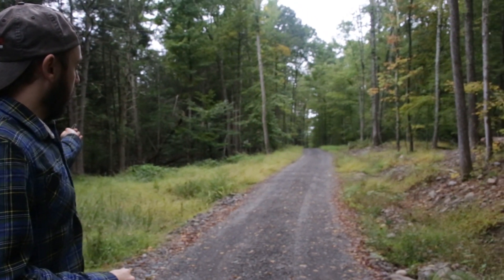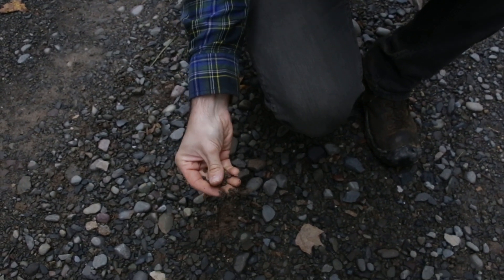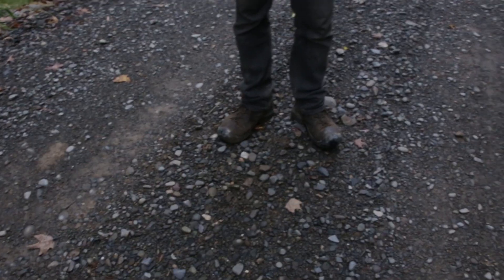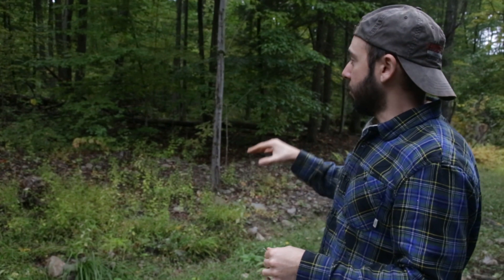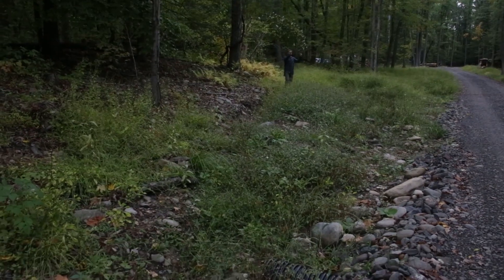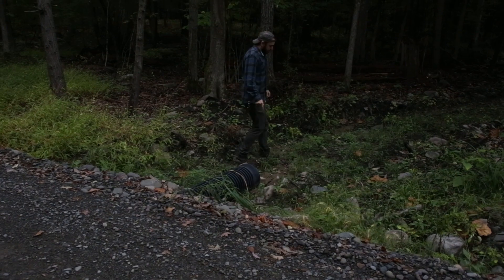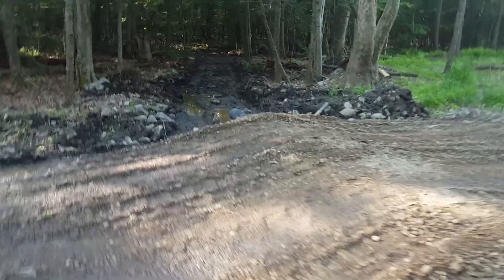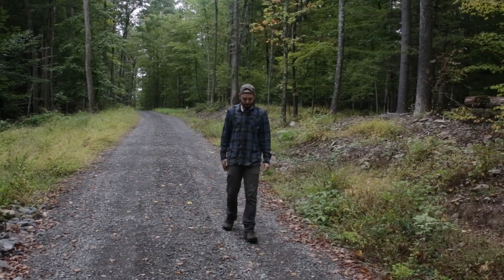Finished Road & Drainage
The road is officially done and I can’t express how happy I am.  We put a final top coat of gravel and did all the drainage.  One of the major problems was water collecting on the side of the road.  There is a whole wet area in the forest that collects a lot of water which slowly makes its way down the hill and eventually collects on road because I lose all grade near road level.  To prevent this, we dug two channels in the woods that have a confluence which bring the water into a culvert and down into the woods on the other side of the road.  I had to dig those channels with an ever so slight grade and build the road up to give us enough height to work with.

Discover green building projects and people near you with our beta site: OffGridBuild.com